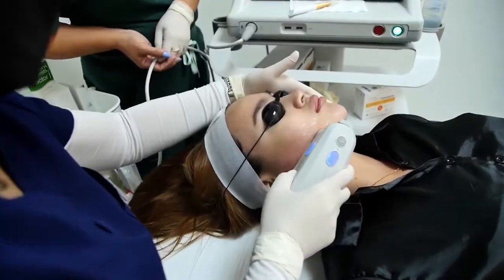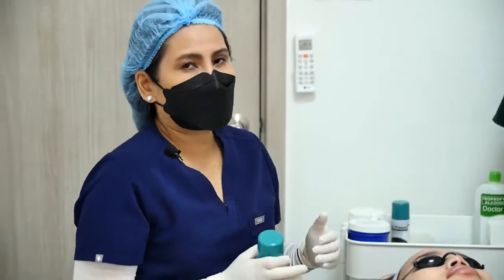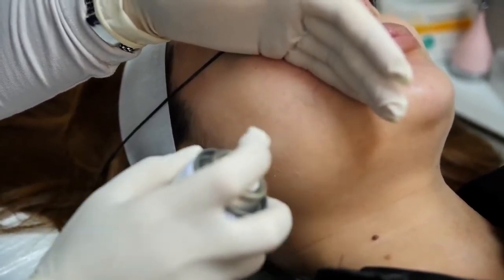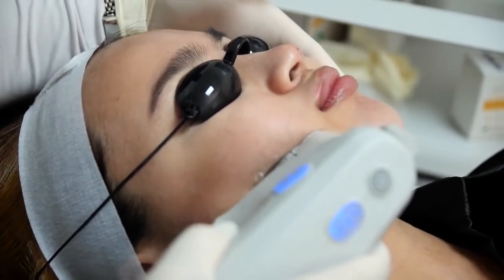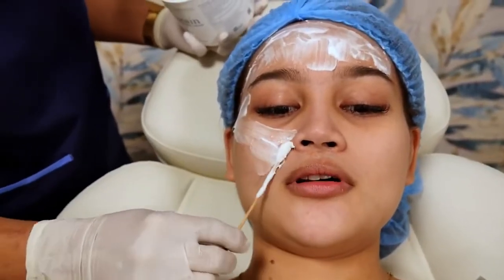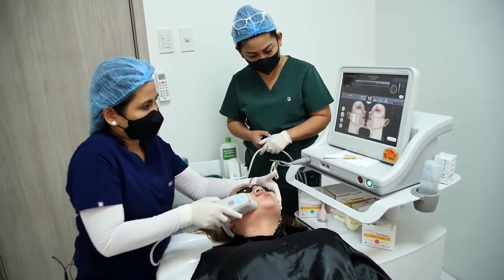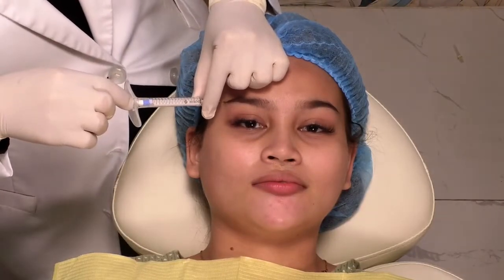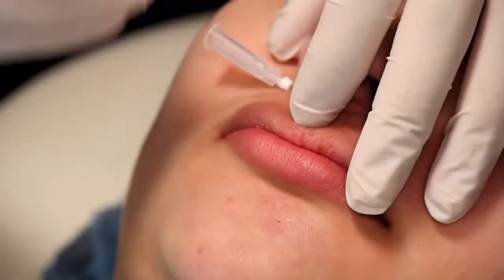pain freezer(cold spray) treatment by Dr.contessa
what is painfreezer?
An instrument used to relieve pain and reduce swelling by maintaining  the offected part at a low temperautre

Topical Pain Relief
- Comstic procedures
- Skin vapo-coolants